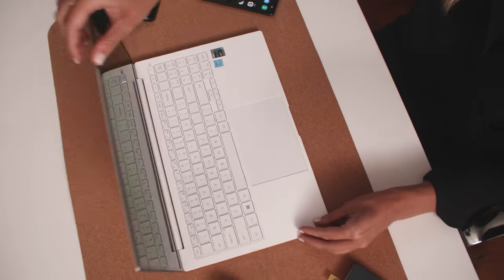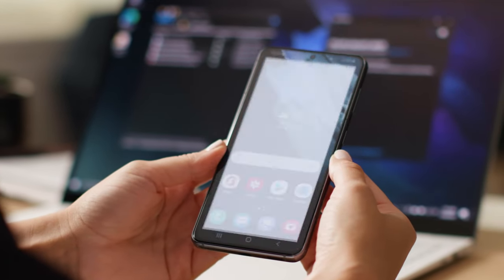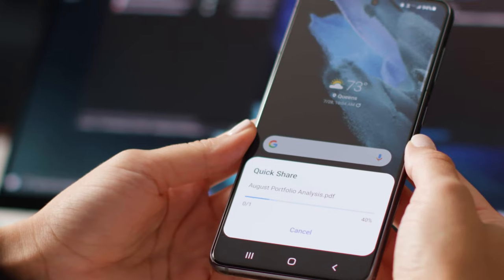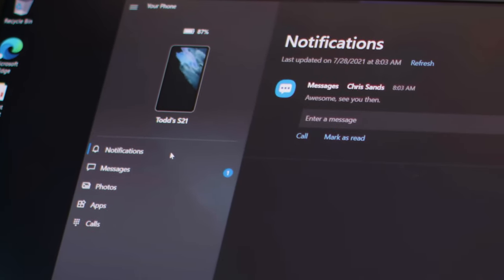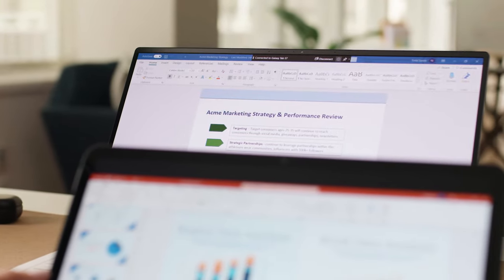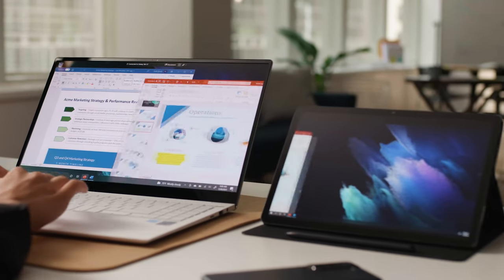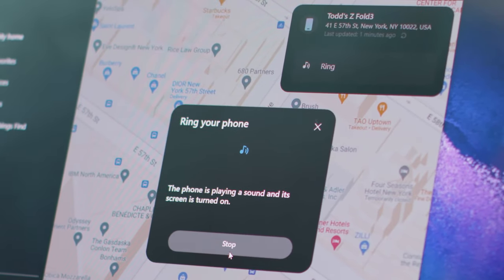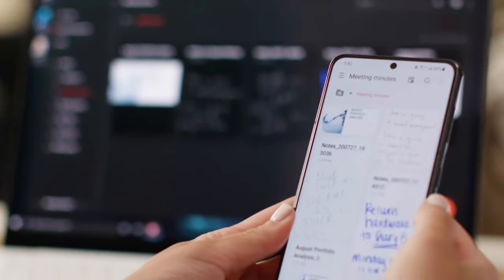5 ways the Galaxy Book works seamlessly with your Samsung smartphone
With the Galaxy Book and Galaxy Book Pro, Samsung set out to make a PC that's more like a smartphone — something thin, light, and powerful. It also created a PC that’s easy to use with your Galaxy smartphone.

Your Galaxy Book works seamlessly with your other Samsung devices, whether you’re sharing files, taking calls, connecting your Galaxy Buds, or even using a tablet as a second screen. This video demonstrates five ways you can work smarter by taking advantage of the full Samsung ecosystem.

00:36 - File sharing across devices has never been easier, thanks to Quick Share. Send files, photos, and videos with a single tap.

01:14 - With Link to Windows, you can use your Galaxy Book to access your Samsung phone — without even picking it up. You can also send and receive text messages, look at your recent photos, get notifications, and make phone calls with a single click.

02:08 - The Galaxy Book enables second-screen functionality across other Galaxy devices, including tablets like the Galaxy Tab S7.

03:01 - With SmartThings Find, your Galaxy Book can help you locate all kinds of devices — from a misplaced tablet to a single Galaxy Bud.

03:26 - Instead of constantly going into your settings to switch your Galaxy Buds connection from your phone to your PC, your Galaxy Book will prompt you as soon as you open the case. You’ll be connected and chatting in your video call in no time.